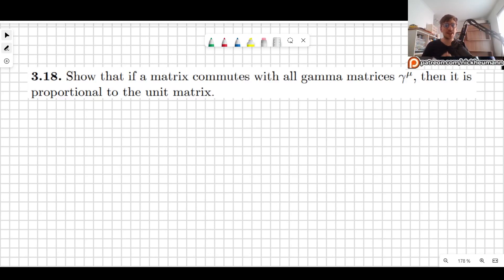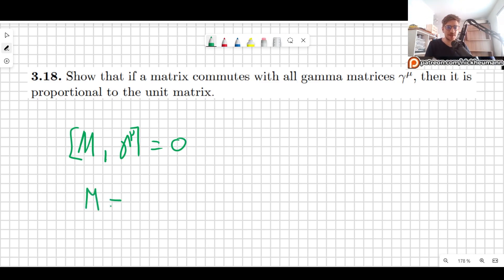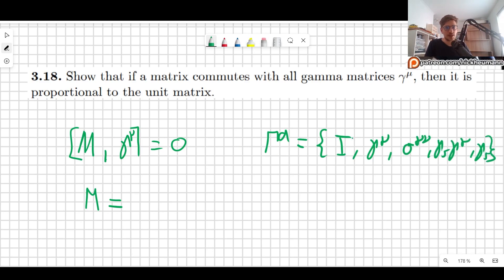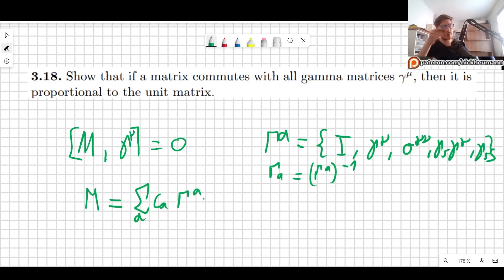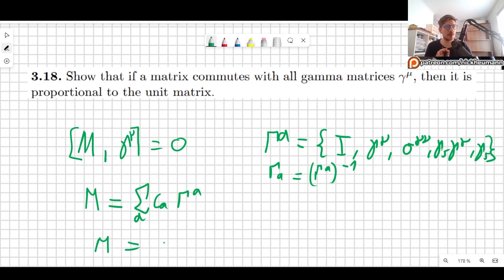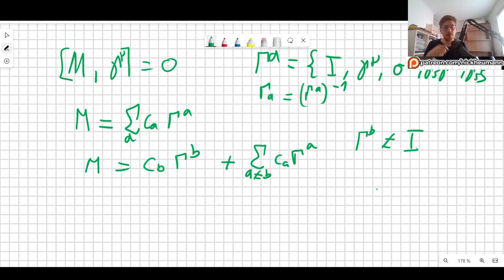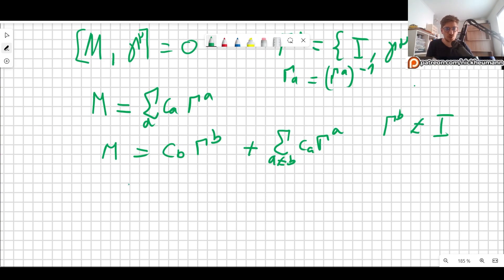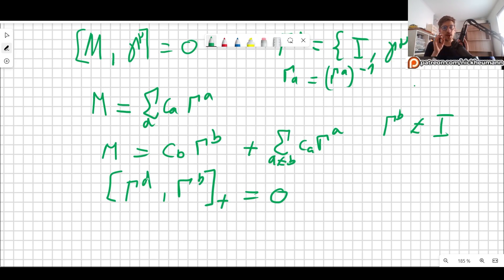Proof that if a Matrix Commutes With ALL Gamma Matrices, then it is proportional to the unit matrix!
In this video I will Prove that if a Matrix Commutes With ALL dirac Gamma Matrices, then it is proportional to the unit (or identity) matrix!

00:00 Introducing the problem
00:40 Starting out
11:20 Please Consider supporting my patreon!